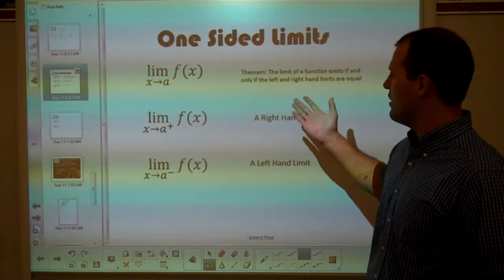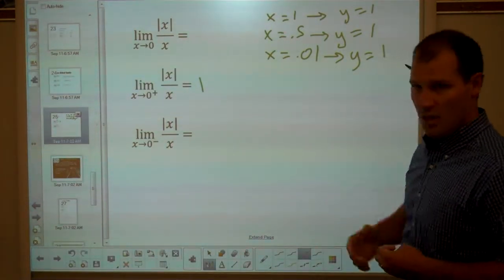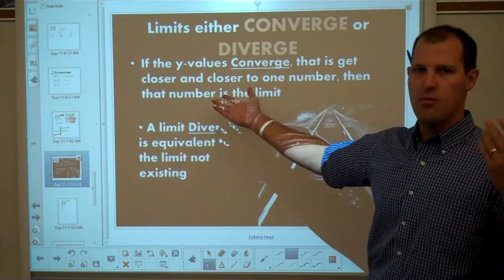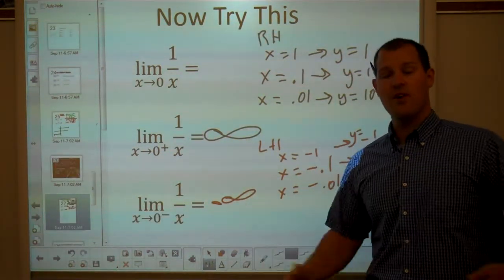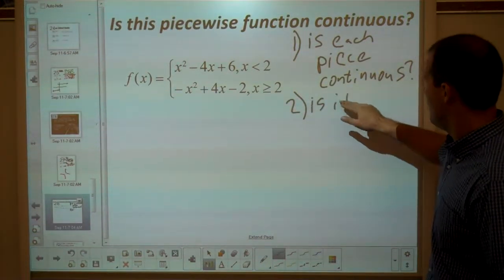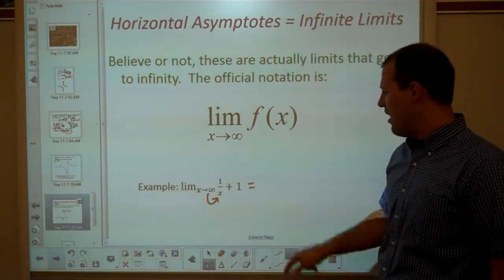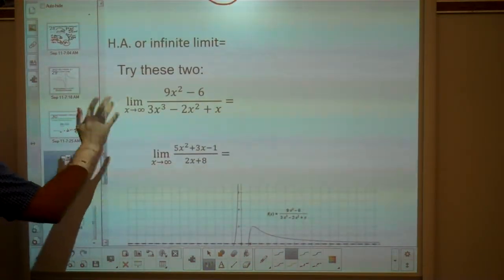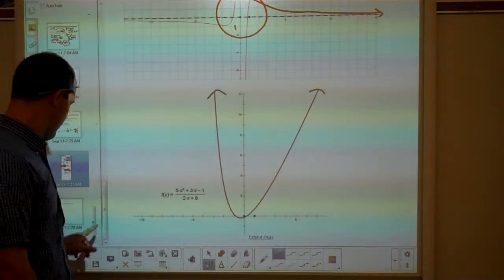Limits, Lesson 3: One sided limits, piecewise continuity, and limits as x approaches infinity.